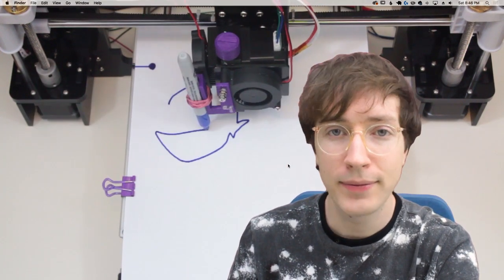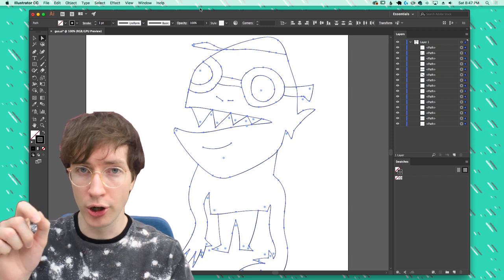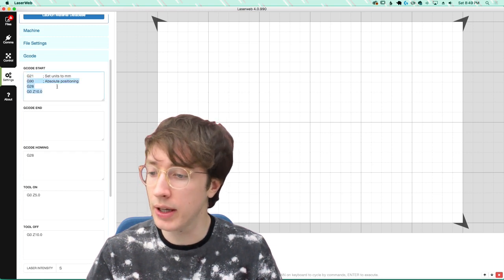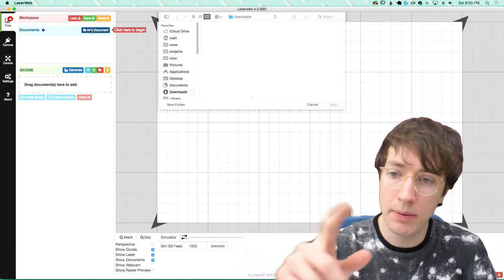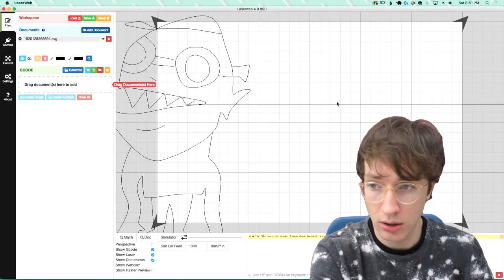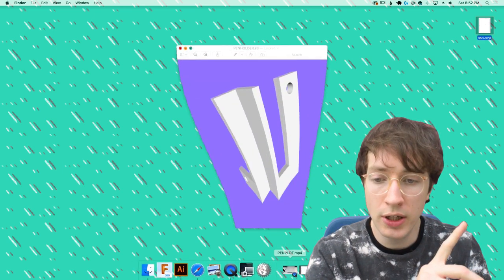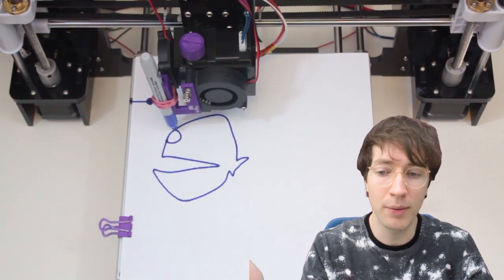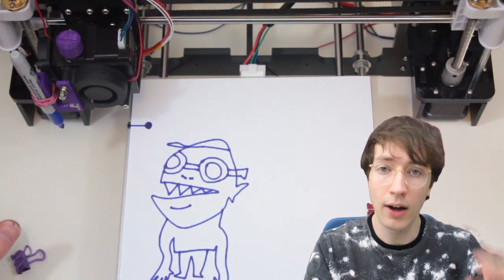Draw with your 3D Printer as a Pen Plotter ( Anet A8 i3 and Others )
Tutorial on how you can setup and use your 3D printer as a 2D pen plotting device.

I used an Anet A8, but the instructions apply to just about any FDM 3D printer like Prusa and all that.

oh and here's some good 3d printing stuff:
Glass Bed (i like it)
BLTouch leveling sensor (i use this now and love it)
And these are the markers are pretty good
Also hey get some new rubber bands while you're at it